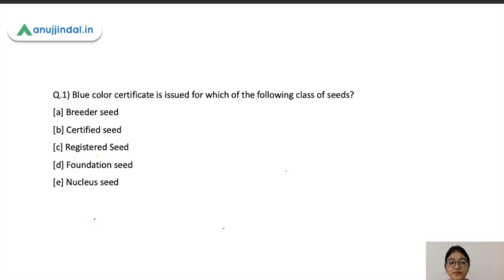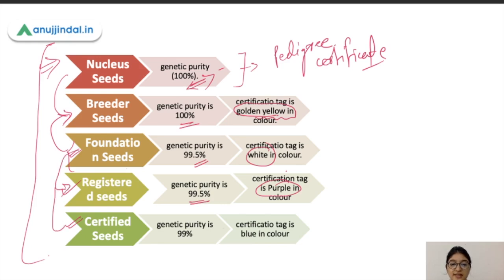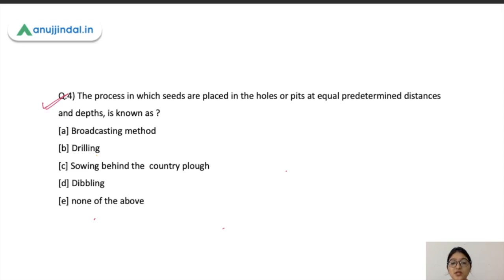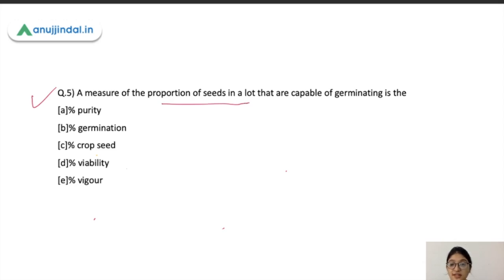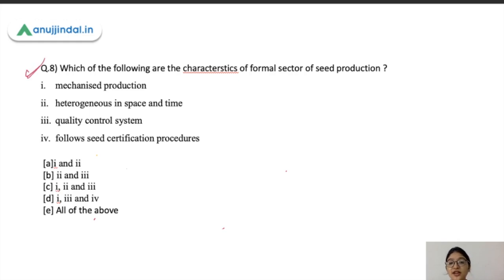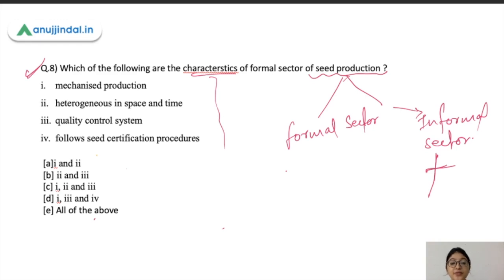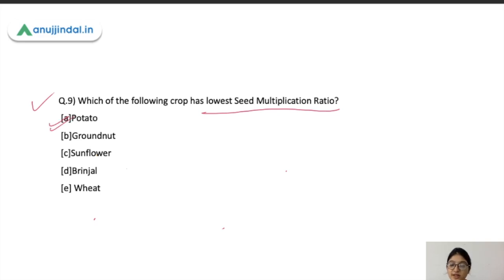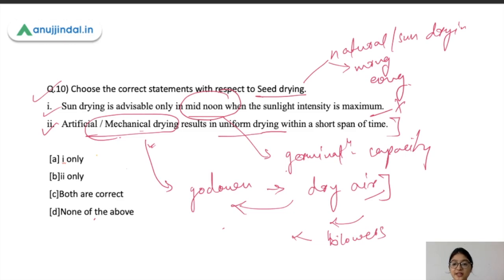NABARD Grade A & B | ARD Static MCQs | - Seed Production and Seed Processing By Pooja Ma'am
In this series, we will be discussing important questions covering static topics of Agriculture and Rural Development.